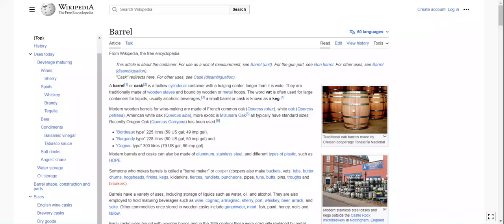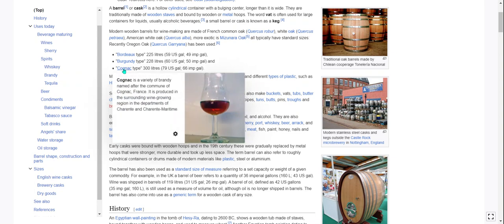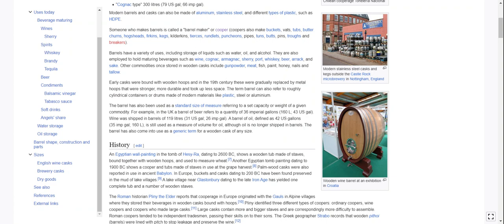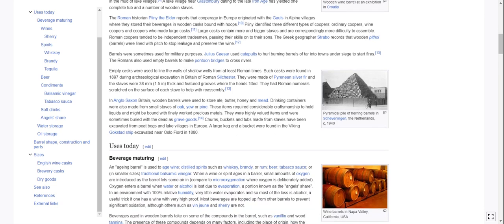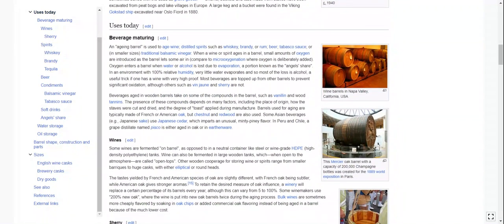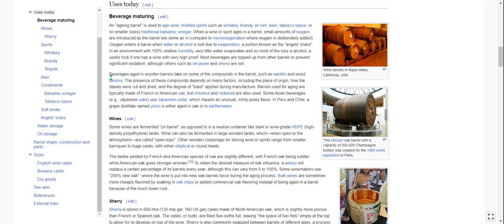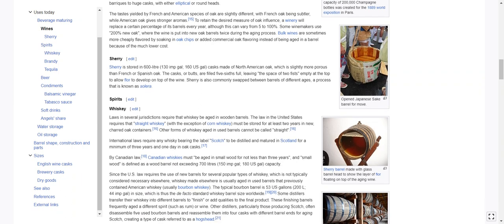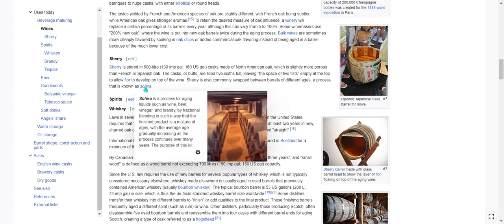Barrel part 1 - Wikipedia Article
All info from Wikipedia.